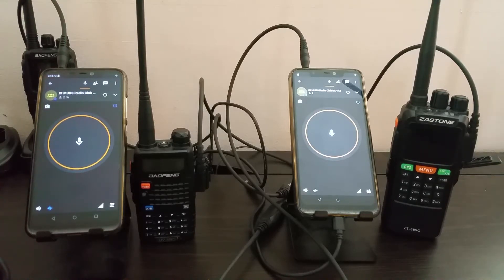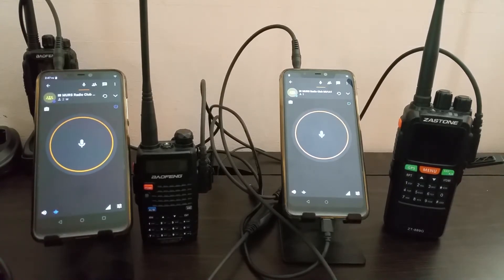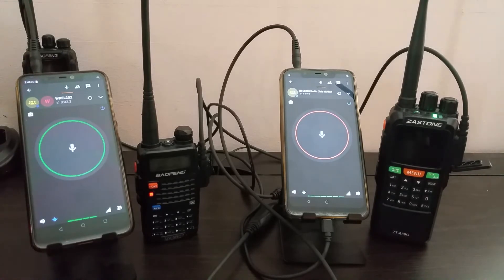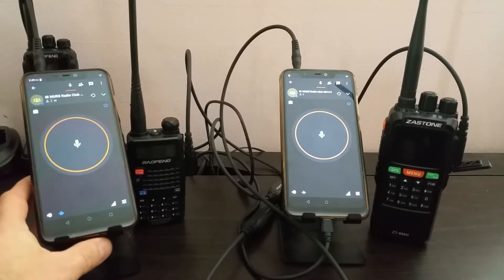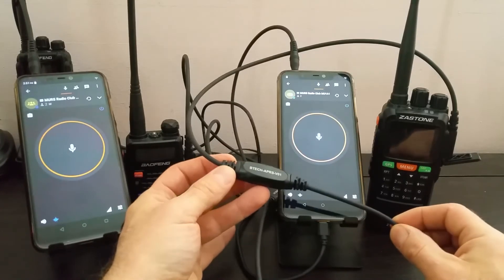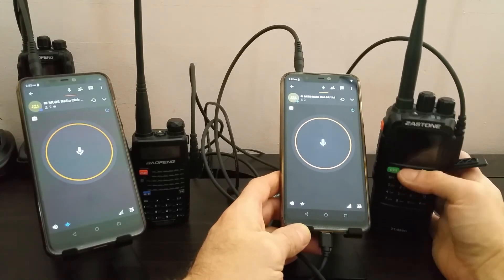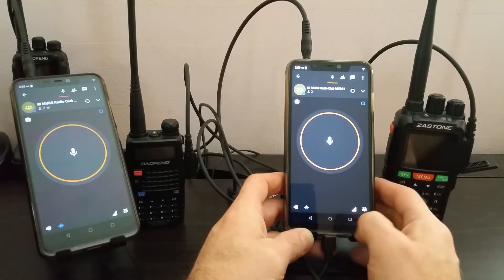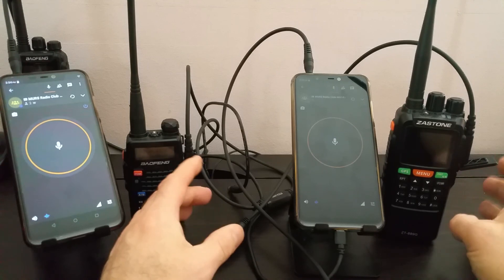Make a MURS or GMRS Radio Internet Bridge with Zello. Make a MURS Radio Internet Bridge with Zello.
HAM radio without a license. Set up a MURS or GMRS radio internet bridge using Zello and MURS Radios. This video was made before data was allowed on GMRS but the same method now applies to GMRS.